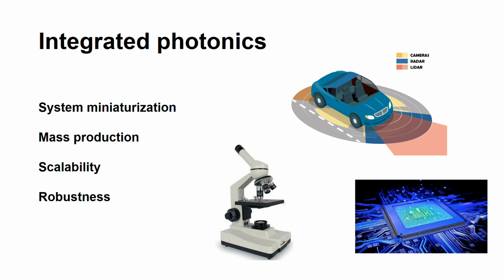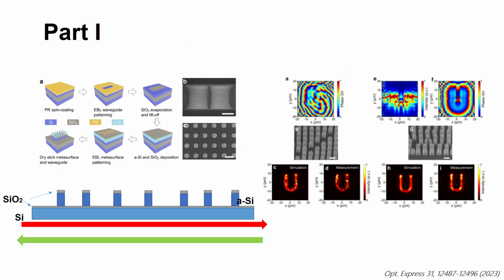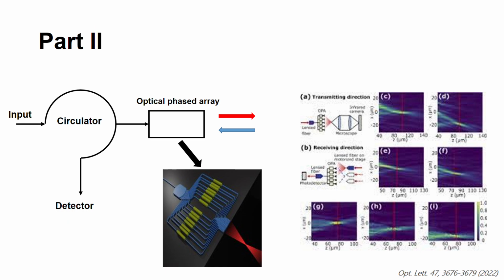R11245016施睦辰專題討論二期末影片